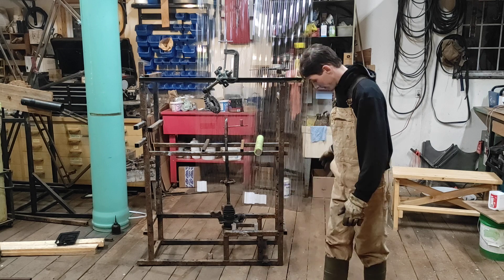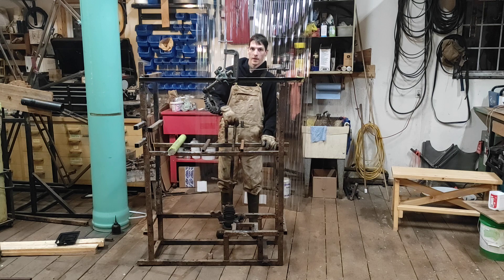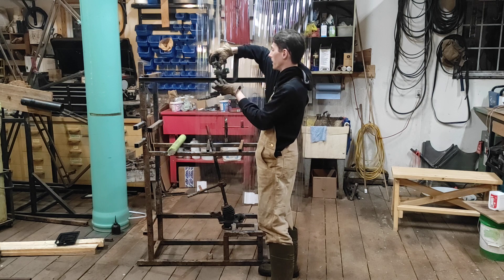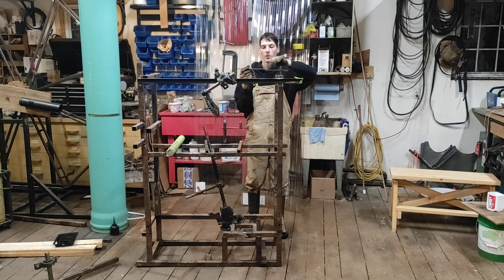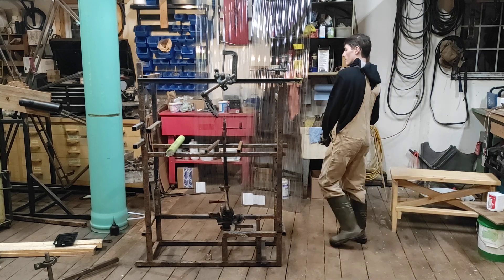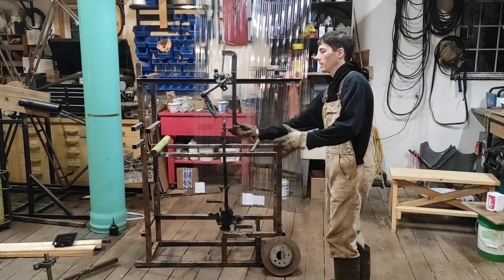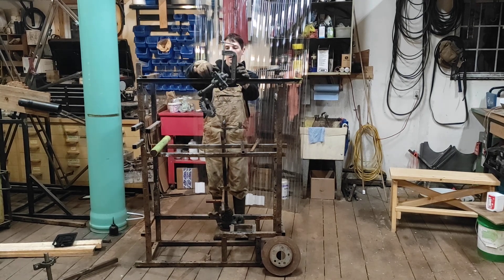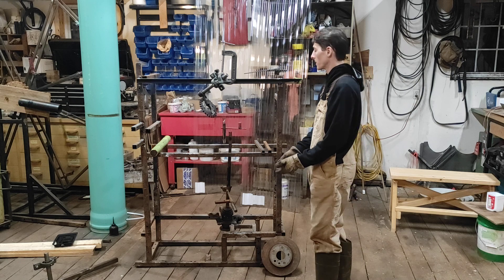William Skinner's Gravity Power Machine Build the Right Way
This video details my latest research into the Skinner machine. David Quirey's method, linked below, appears to be 100% correct. The reasons for this are detailed in this video and many previous videos. I will be building a full-scale model of David Quirey's Skinner machine in the coming months. The top weights in Skinner's machine are loosely coupled to the input. This can be proven by looking at Skinner's machine at 27 seconds in, where he turns one upper wight and the other weights do not move. The input only begins to move when he shifts the weight to the other side of the rocker. Also, I have build many not loosely-coupled mechanisms, and none of them were able to harness the forces of centrifugal and gravity.

3D model of Skinner Machine: (still looking for the source)